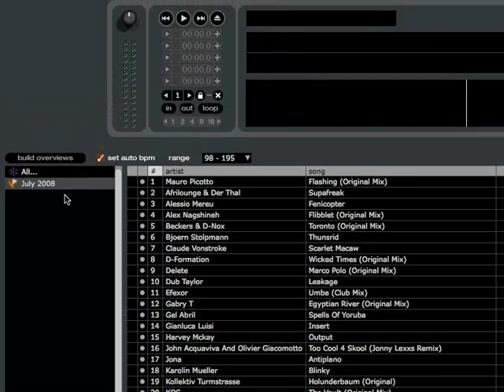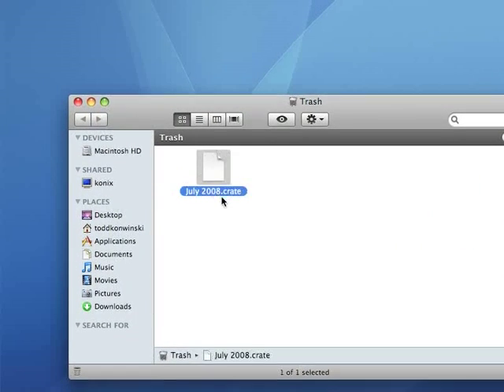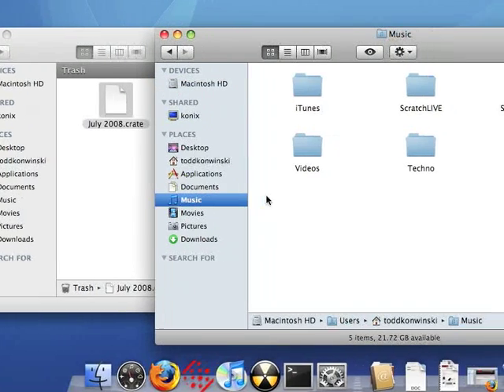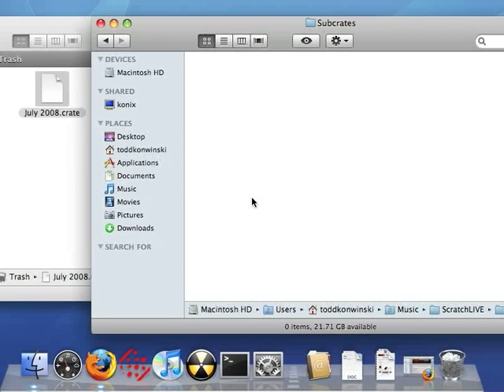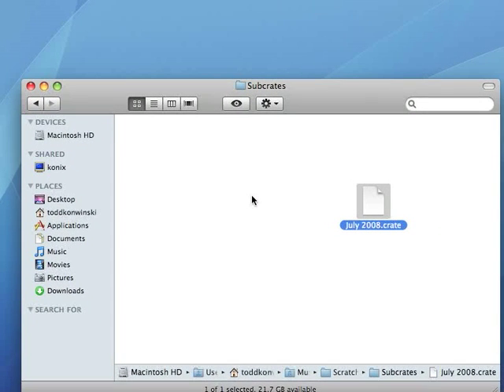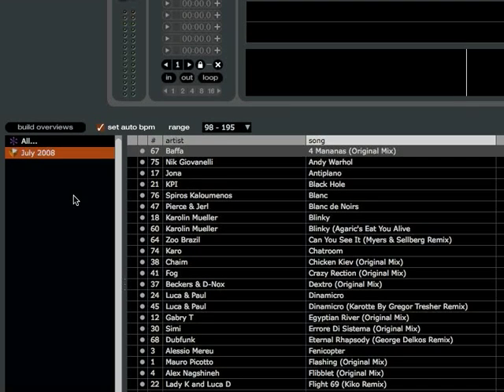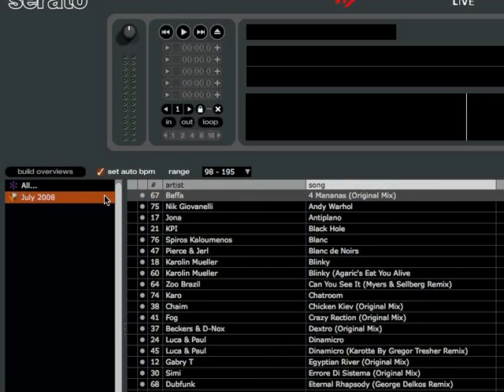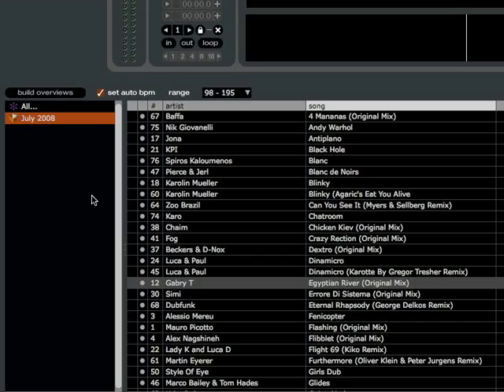ScratchLIVE - How to get back deleted crates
Here's how you get back crates that you accidentally deleted in ScratchLIVE